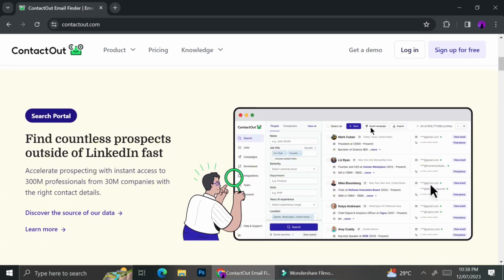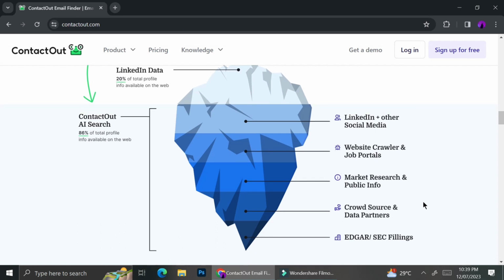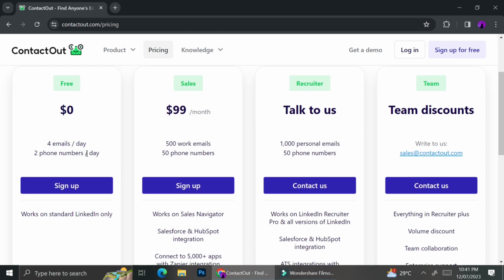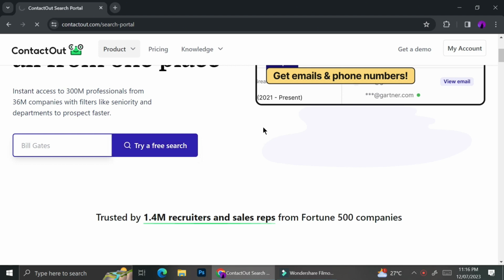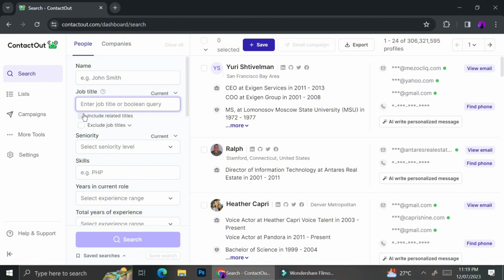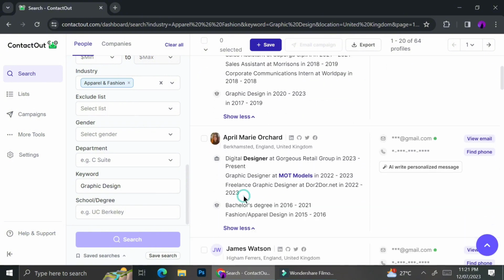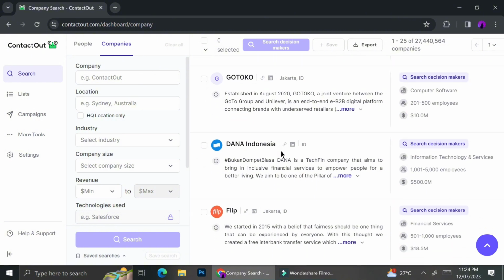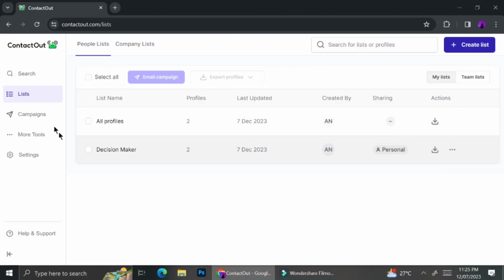ContactOut Tutorial for Beginners | How to Use Contact Out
If you are looking for a video about Contactout turorial, here it is!
In this video you'll learn how to use contact out.